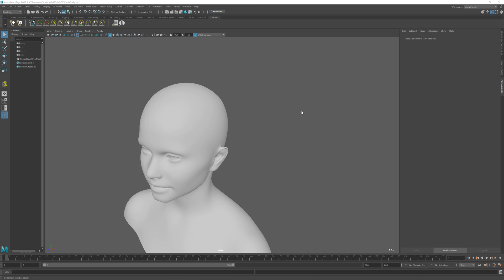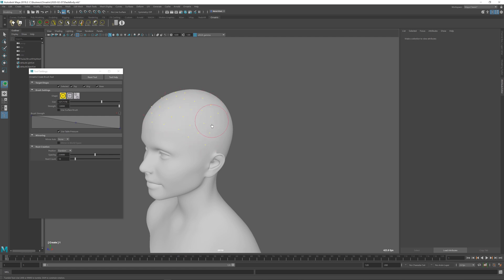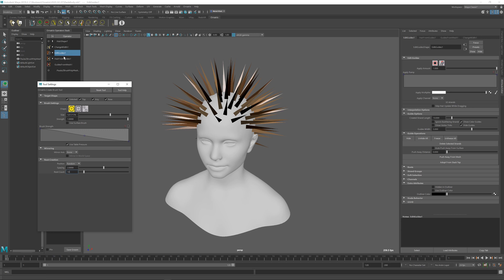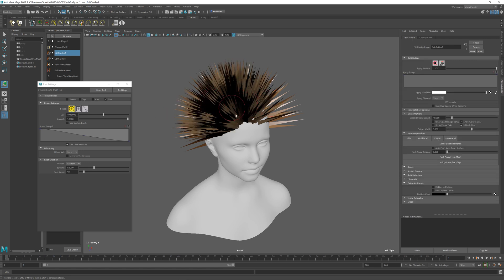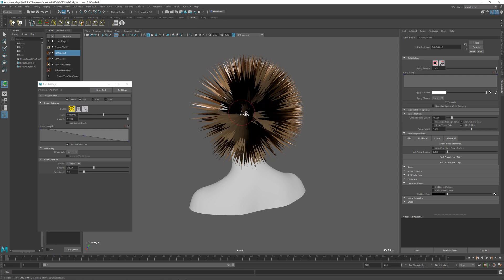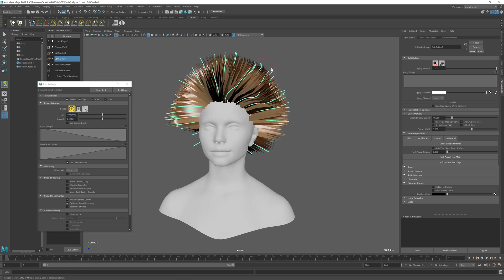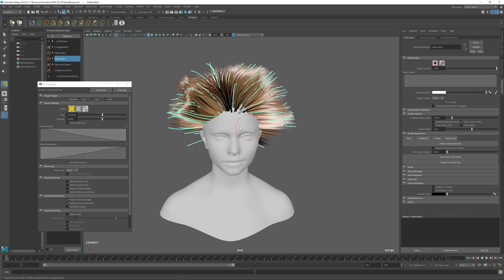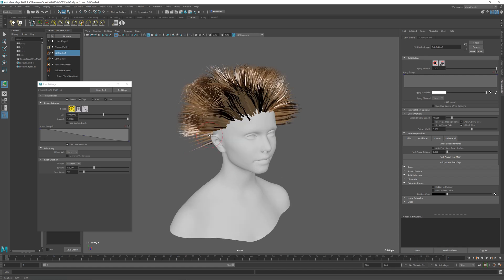Ornatrix Maya V3: Multi-level hair editing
A quick primer on using multiple levels of detail in an Ornatrix groom to simplify the hair editing workflow.

Ornatrix is a complete solution for creating hair, fur, and feathers in Autodesk Maya.